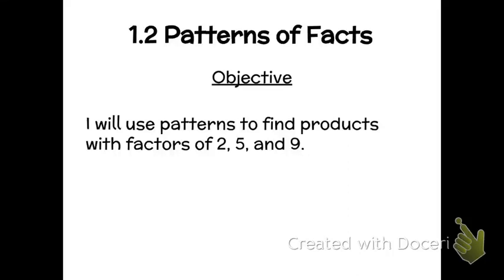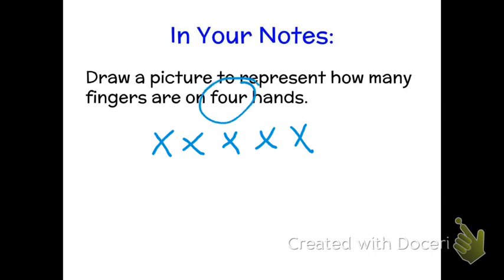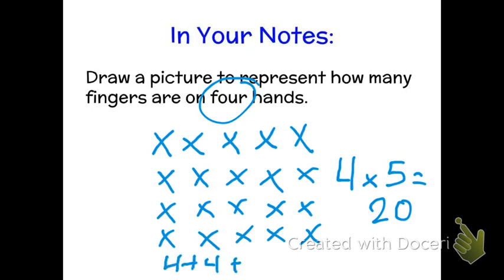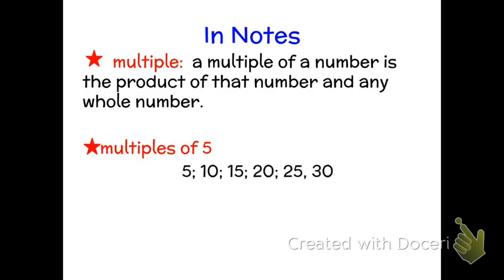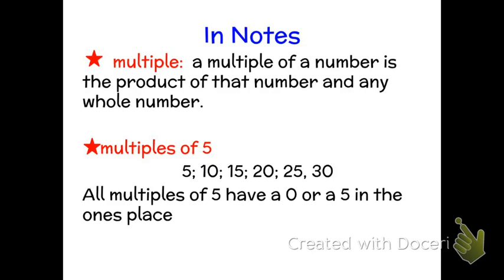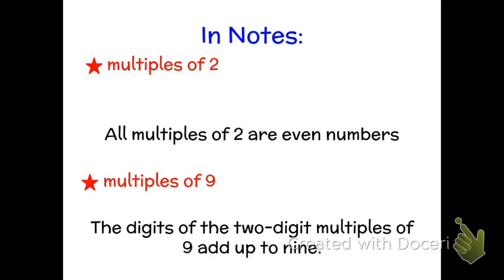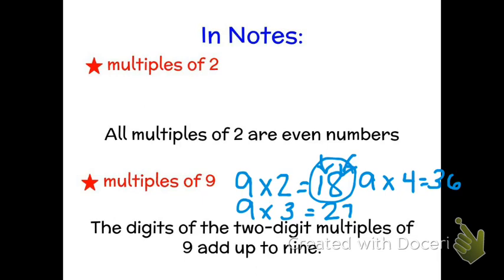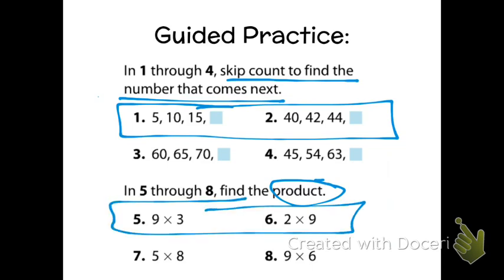1.2 Patterns of Facts